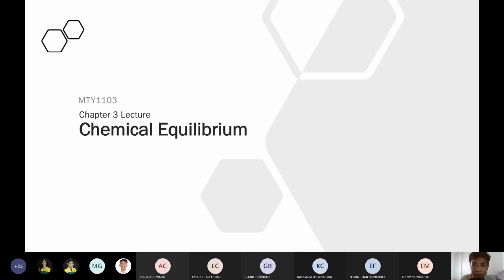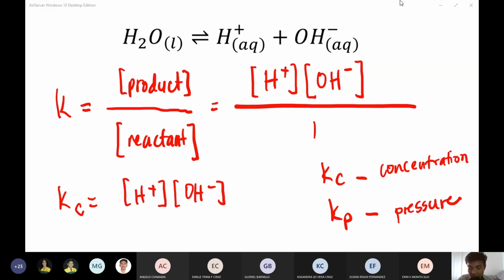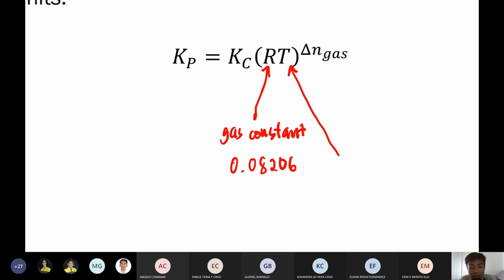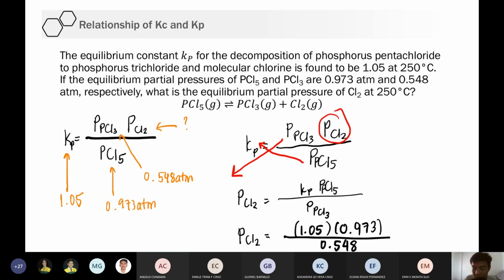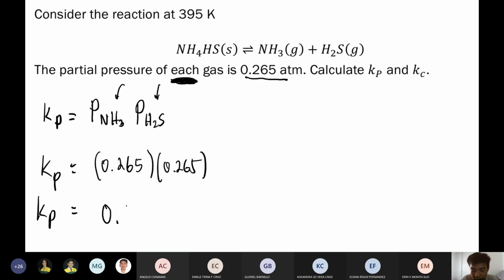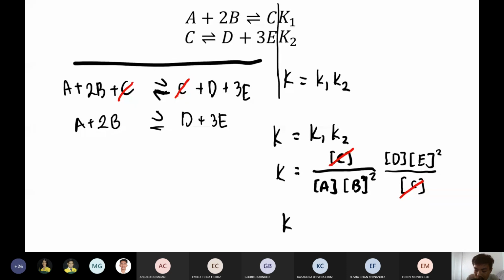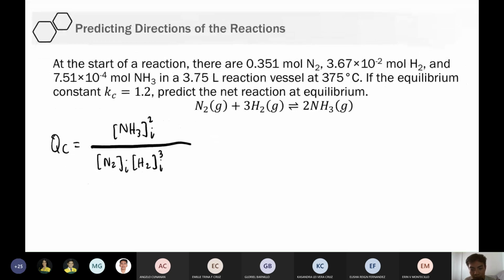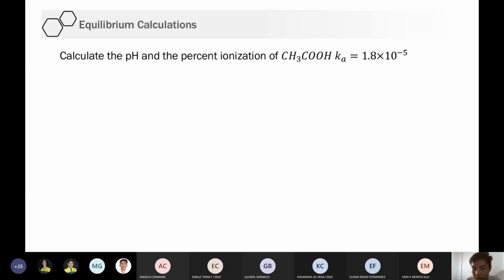MTY1103 Sec 14 Chap 3 Day 1